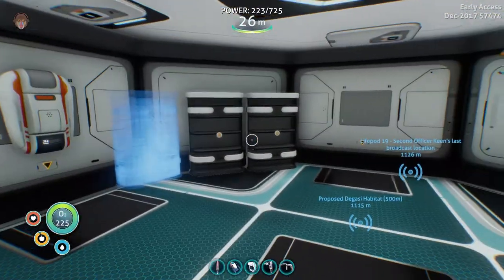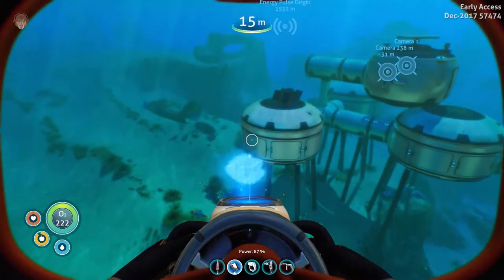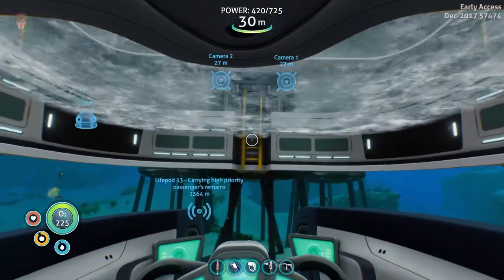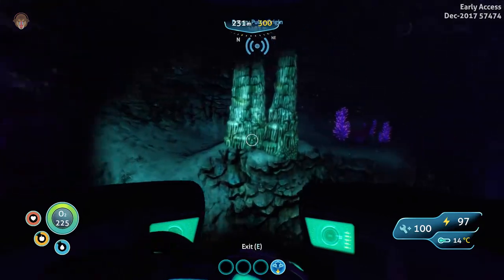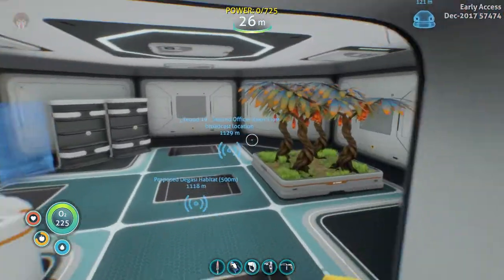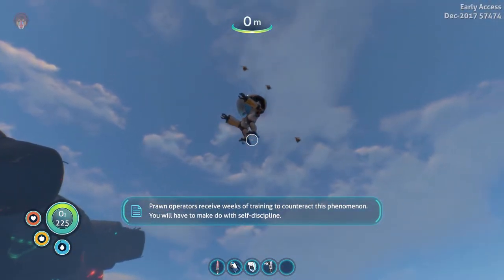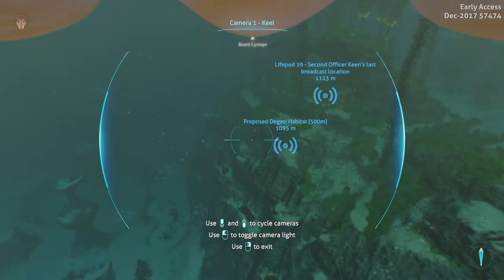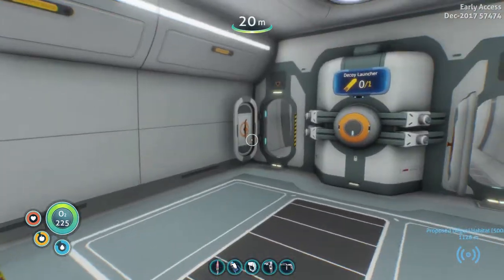Let's Play Subnautica - EYE CANDY UPDATE ! S5E13 (Subnautica Gameplay)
Today on Subnautica, we feast our eyes on the latest EYE CANDY UPDATE from the Subnautica team

The EYE CANDY UPDATE made the game look really great in terms of graphic. We also build the PRAWN SUIT and CYCLOPS